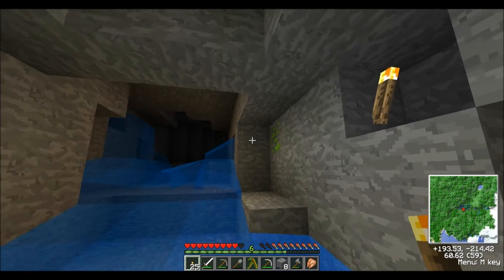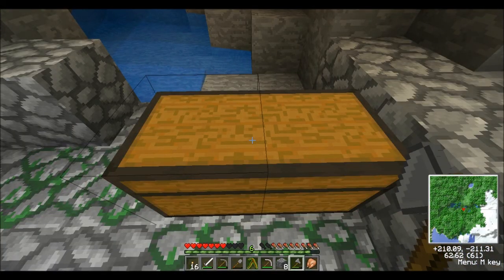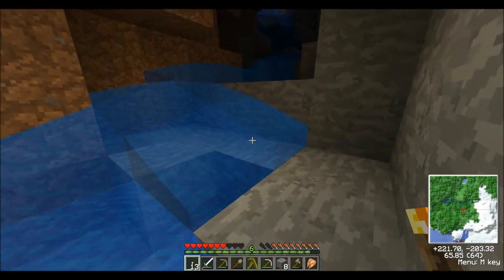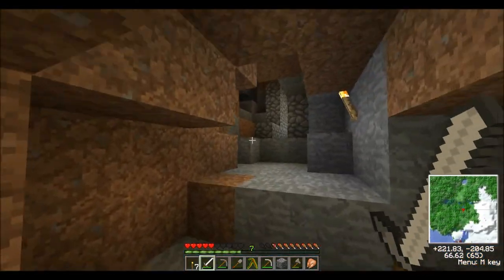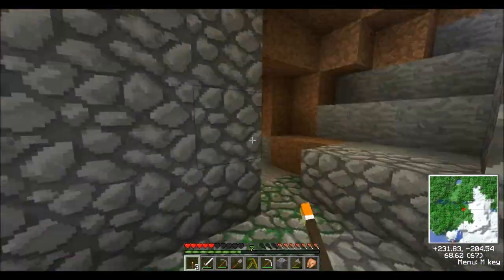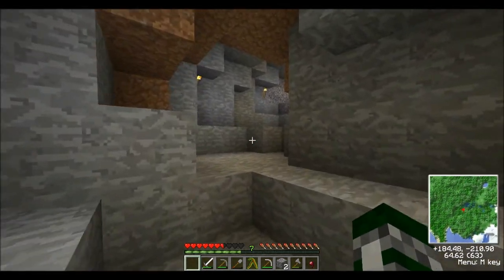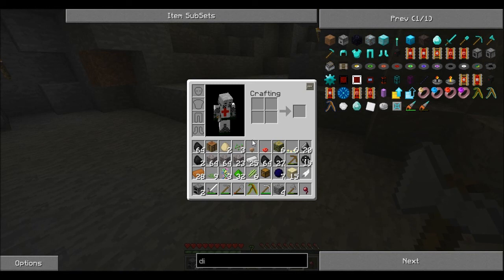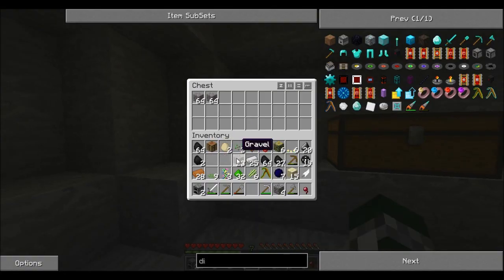Mega ManCave ep 5 "ManCave MkII"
this is the last vid from this recording session. more coming soon